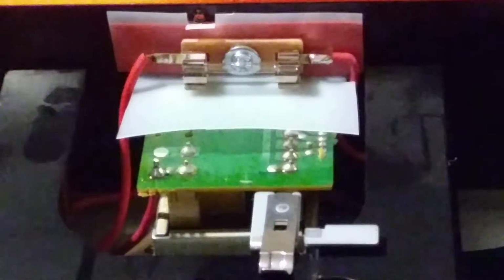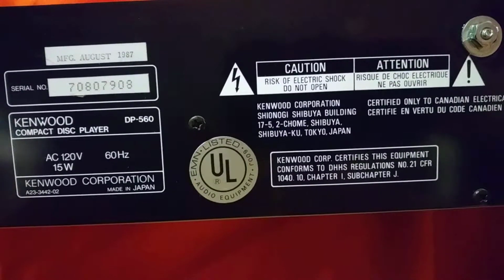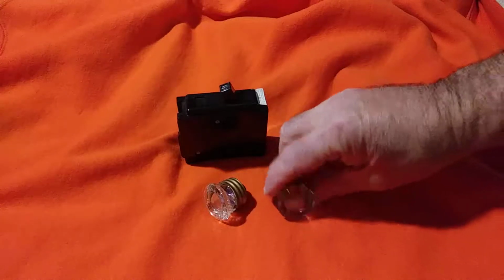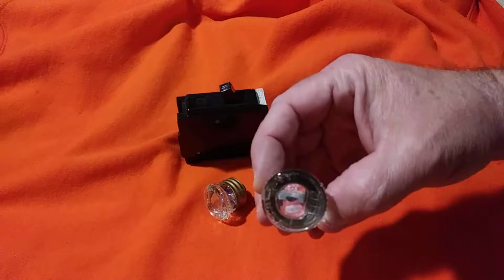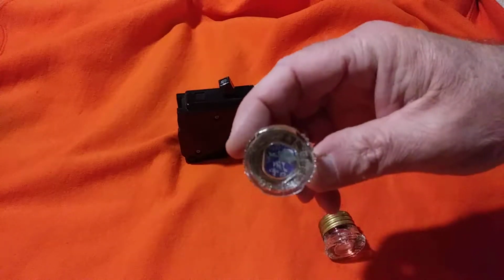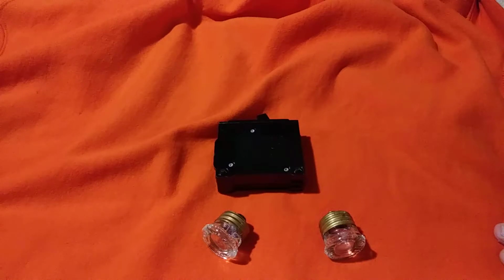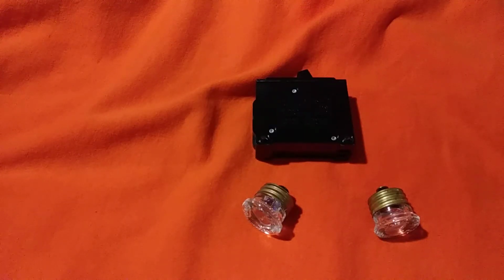I explain why i put a line fuse in a component without one from factory kenwood DP-650 (2)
I show and explain why i put in a line fuse in my stereo components that dont have one from the factory(consult with authorized service center before doing)